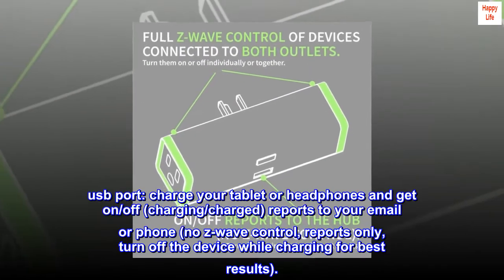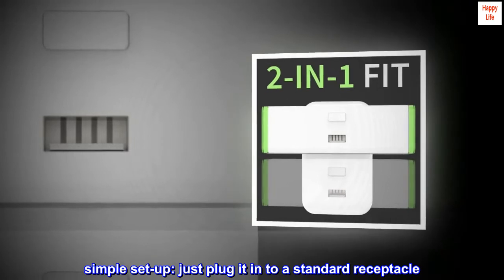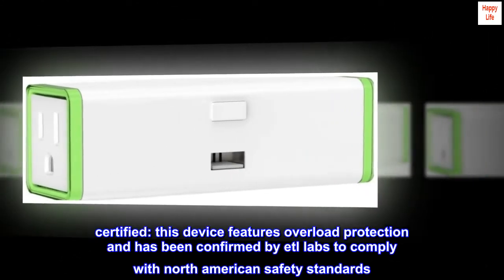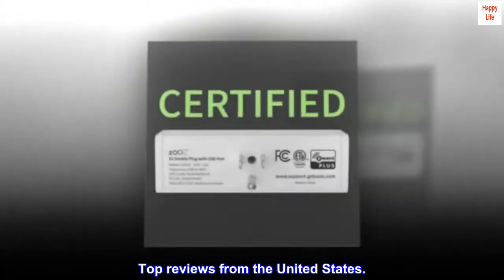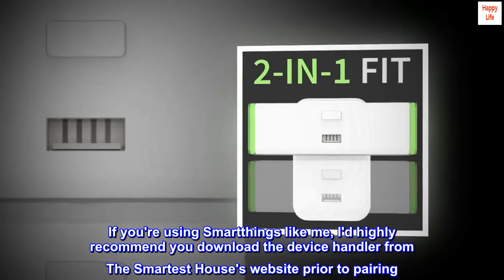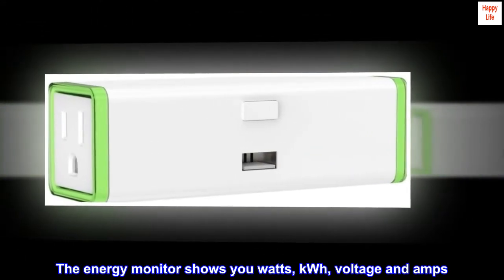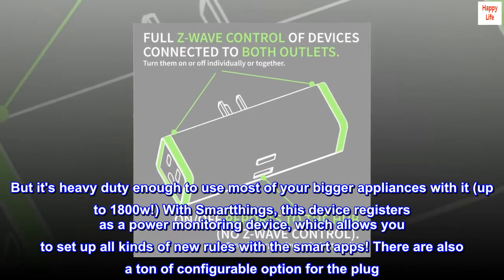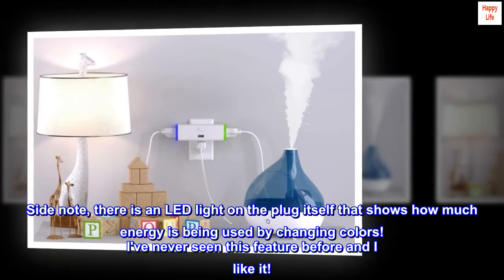Zooz Z-Wave Plus S2 Double Plug ZEN25, 2 Outlets, 1 USB Port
power monitor: track energy of connected devices for smarter power management. schedule automatic shut-off times and restore status after power failure. no energy monitoring or advanced settings on wink!
usb port: charge your tablet or headphones and get on/off (charging/charged) reports to your email or phone (no z-wave control, reports only, turn off the device while charging for best results).
simple set-up: just plug it in to a standard receptacle. the extra compact design allows you to fit 2 double plugs in the same receptacle! go to zooz support website for step-by-step instructions how to add and use the double plug with your z-wave hub.
certified: this device features overload protection and has been confirmed by etl labs to comply with north american safety standards. it's equipped with the latest s2 smart security (your hub needs to support s2 too) and z-wave plus 500 chip to offer longer range and faster communication speed.

Works great with Smartthings!
This Zwave plug is designed for heavy duty appliances, like refrigerators and AC units! The build quality of the plug certainly reflects it's intended use! The cable is thick and the module in the middle is made of thick quality plastic.

If you're using Smartthings like me, I'd highly recommend you download the device handler from The Smartest House's website prior to pairing. Without it you won't have all the energy monitoring features this includes. Unfortunately I can't put a link in my review for you. The energy monitor shows you watts, kWh, voltage and amps. Turns out my toaster oven uses about 1400w at about 12 amps. I really appreciate monitoring my energy usage, which was a big draw for me to this particular Zwave device. But it's heavy duty enough to use most of your bigger appliances with it (up to 1800w!) With Smartthings, this device registers as a power monitoring device, which allows you to set up all kinds of new rules with the smart apps! There are also a ton of configurable option for the plug. Side note, there is an LED light on the plug itself that shows how much energy is being used by changing colors! I've never seen this feature before and I like it!